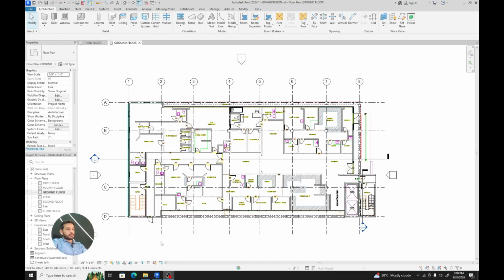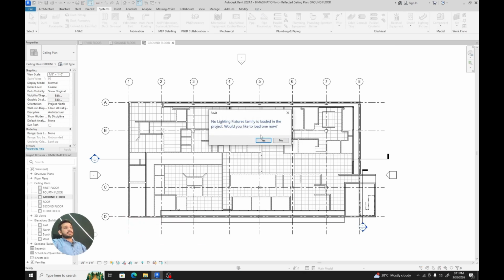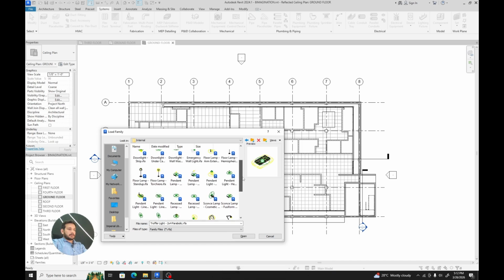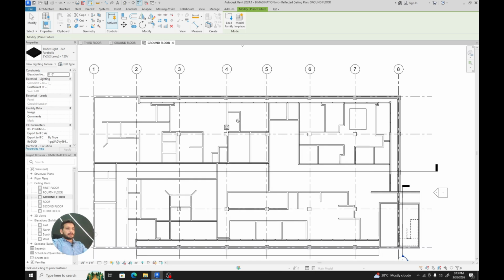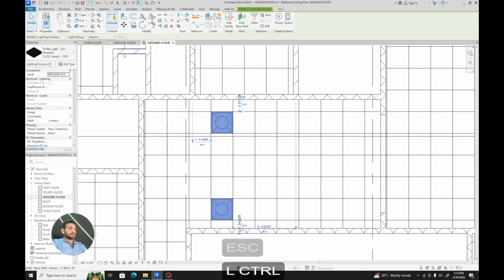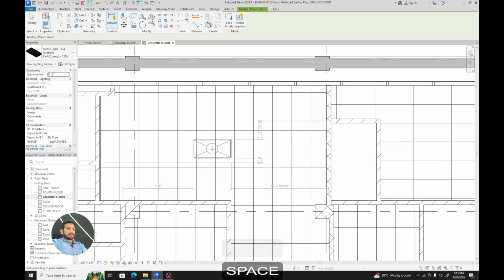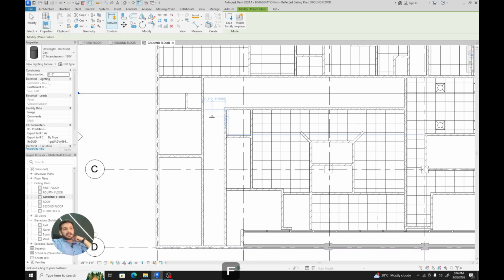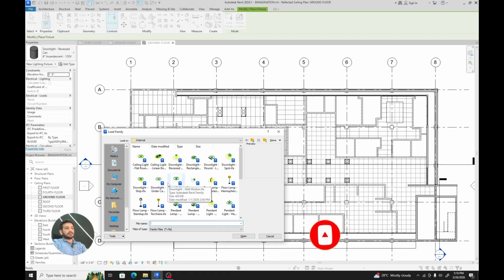16 Placing Lights in Ceiling Plans | Revit BIM Tutorial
In this video, we'll explore how to effectively place lighting in your architectural plan. We'll specifically focus on working within the ceiling design to ensure proper placement and integration. This guide will walk you through the process of adding lighting to your architectural drawings.